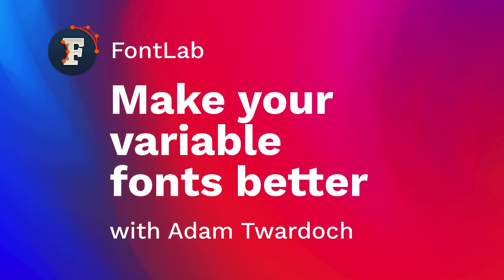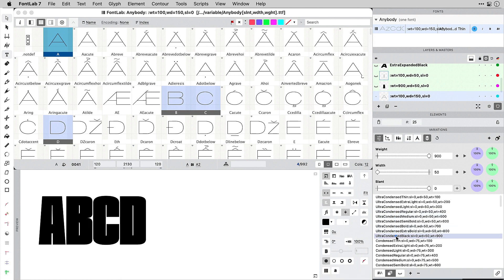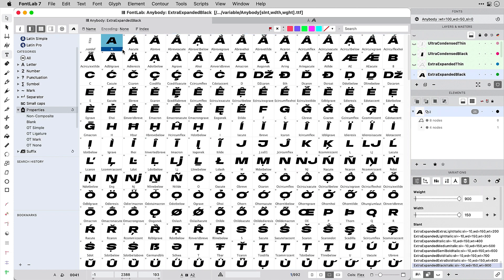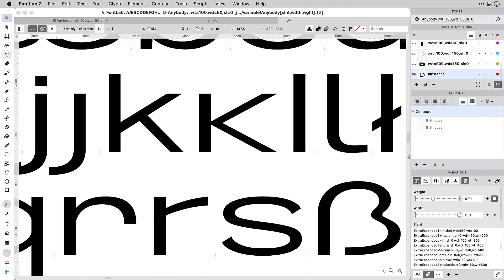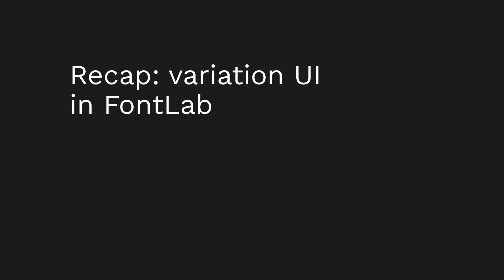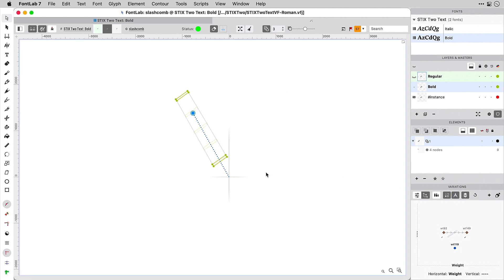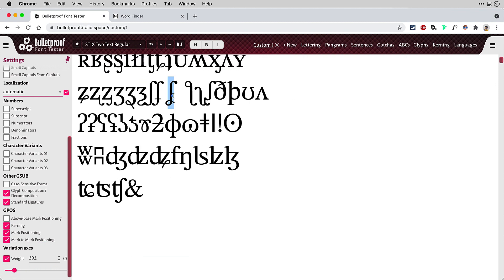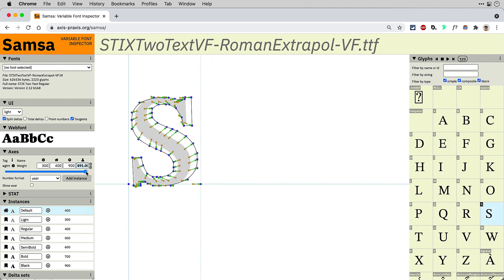Make your variable fonts better with FontLab 7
In this presentation delivered at ATypI Tech Talks 2021, Adam Twardoch demonstrates how to use FontLab 7 and several other applications to check variable font projects. All popular font editors now have some mechanisms for designing variable fonts and exporting them as variable OpenType fonts and static instances. Type developers may use FontLab or any other font editor for their variable designs—in any case, it’s useful to test and check how a font performs in several apps. The more axes, masters, and glyphs a project has, the more care needed to go into testing and proofing.